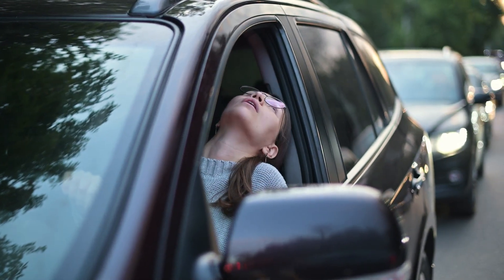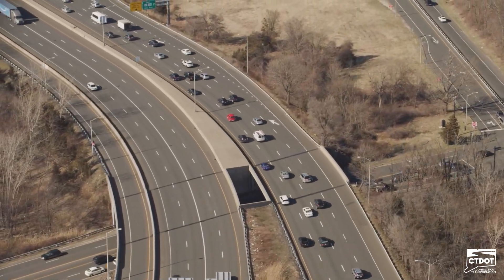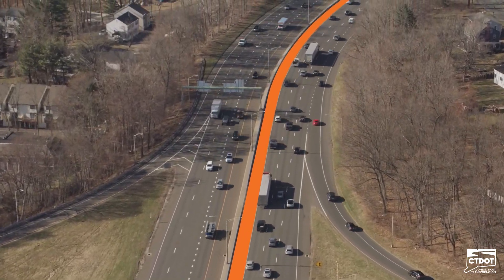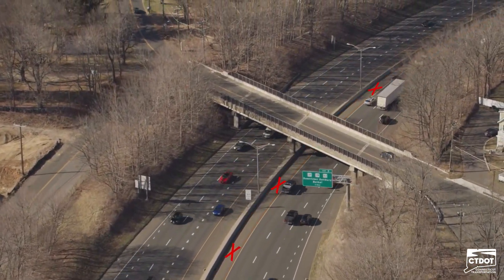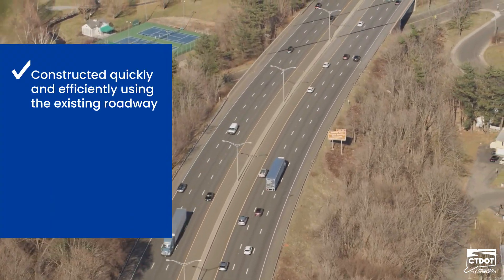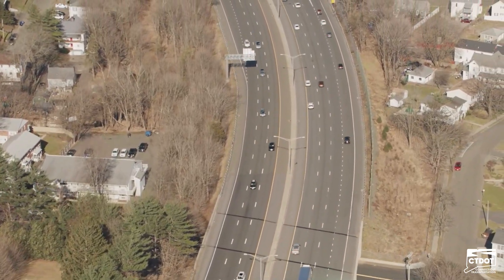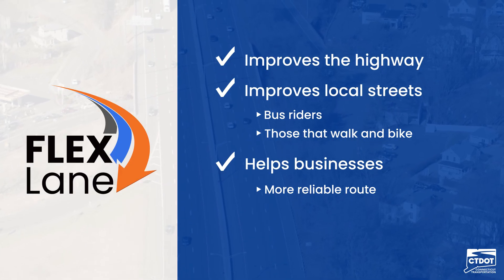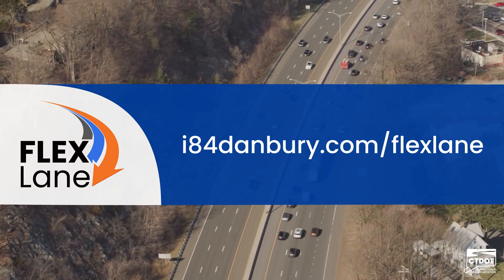I84 Danbury Flex Lane Explainer Video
After reviewing and analyzing multiple potential options and breakout projects, the CTDOT has determined that a Flex Lane concept, which uses the median shoulder as a temporary travel lane, will be the first project advancing to alleviate traffic and improve safety during peak travel times. Design is underway, with construction anticipated to start in 2028.